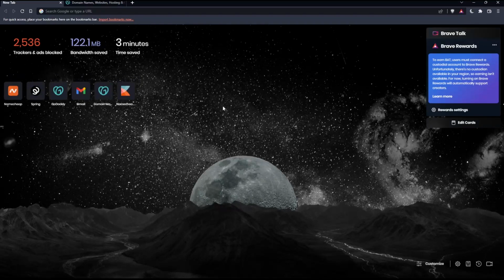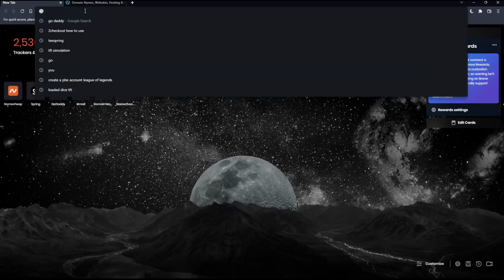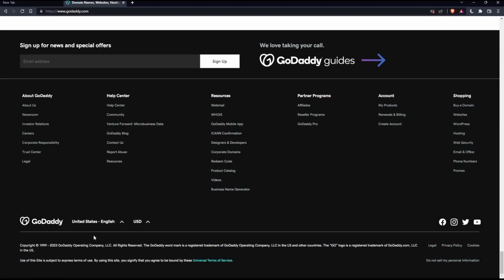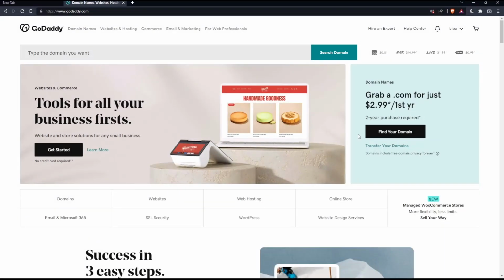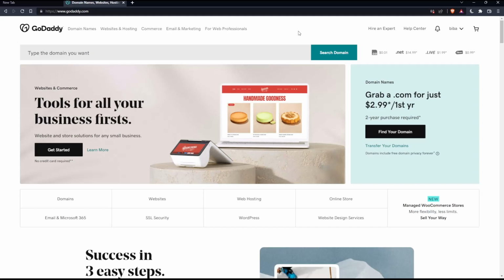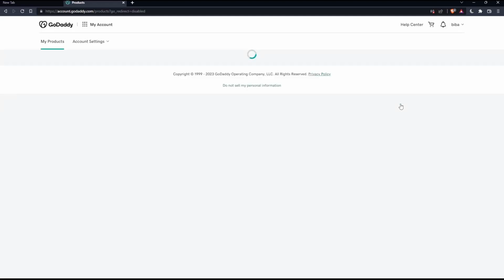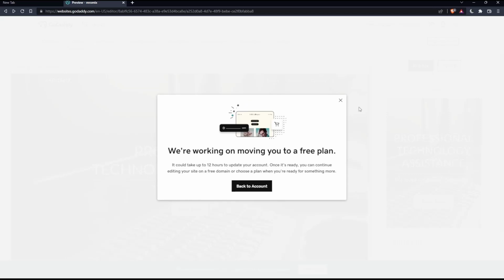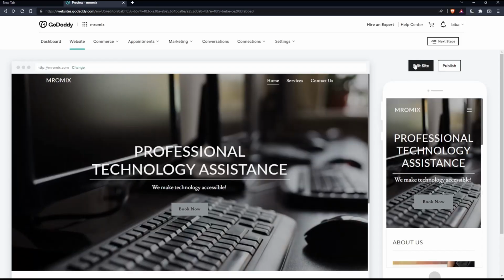How To Backup Website GoDaddy Tutorial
Today we talk about backup website,how to backup your wordpress website,backup website godaddy,website backup